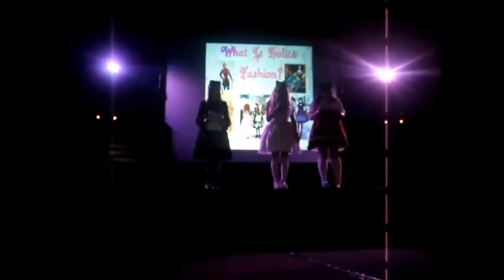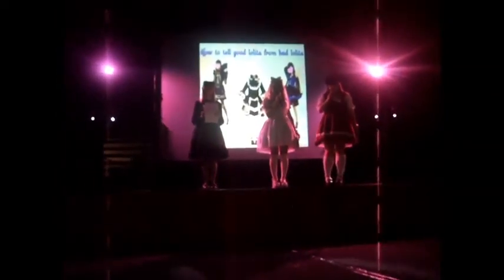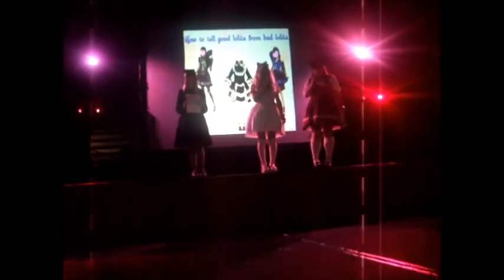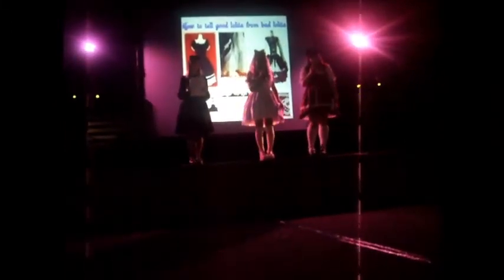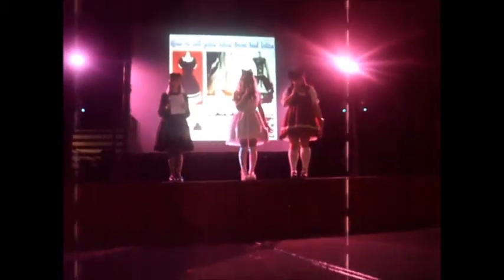Introduction To Lolita Fashion Panel ♥ At Yorkshire Cosplay Con 8 ♥ YCC8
at yorkshire cosplay con 8, we presented an introduction to lolita!
As you can see I seem quite nervous, but hopefully uploading here will help a lot of people as it helped the people watching!

The Sections and there times!
Introducing; 00;23
Misconceptions About Lolita; 00;47
What Is Lolita Fashion?; 01;17
Origins Of Lolita; 01;48
Main Lolita Substyles; 03;07
Classic Lolita; 03;32
Sweet Lolita; 03;56
Gothic Lolita; 04;37
Ouji / Boystyle; 05;14
Coordinating Your Outfit; 05;46
Where To Start; 07;33
Where Do I Buy; 09;30
New; 09;39
Second Hand; 11;39
Where Not To Buy; 13;10
How To Tell Good Lolita From Bad Lolita; 14;19
Frequently Asked Questions; 15;44
People Ask Questions in the audience; 20;25